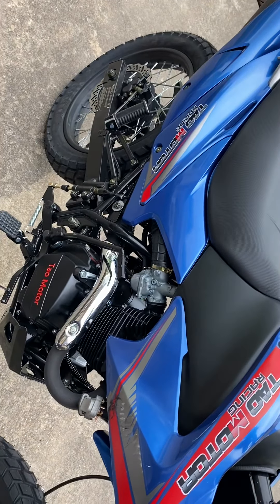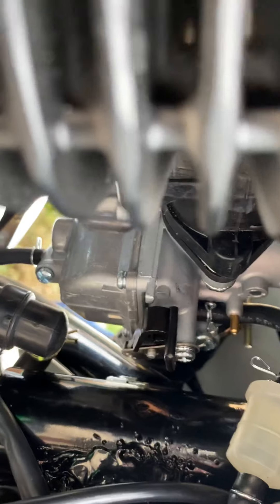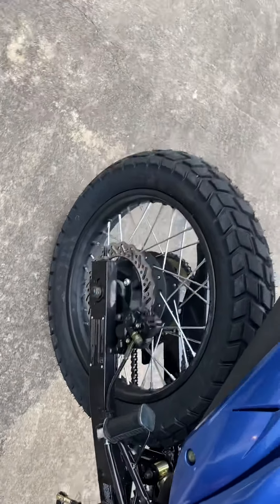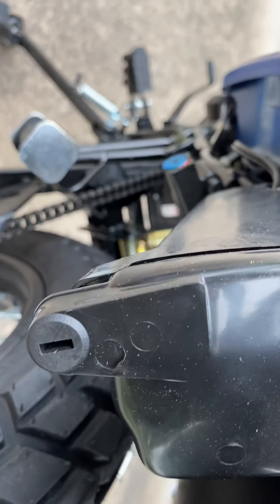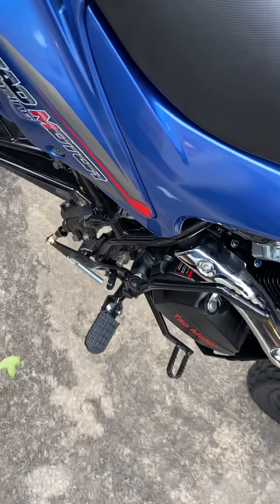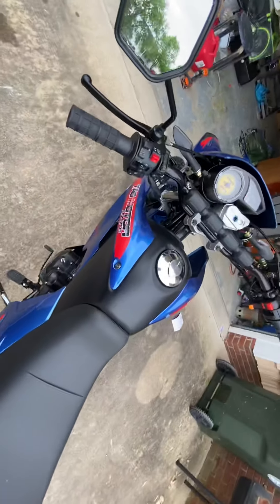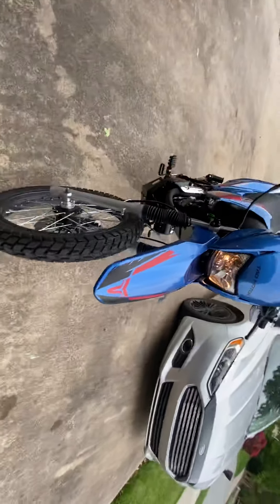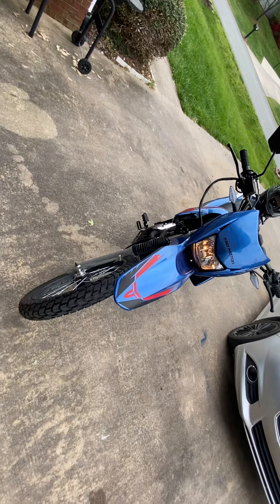2020 Tao Tao TBR7 Dual Sport Enduro Review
Loving it so far!